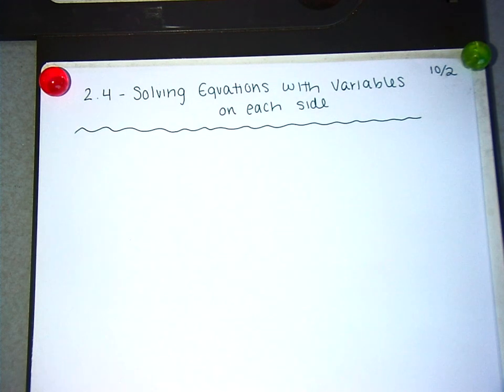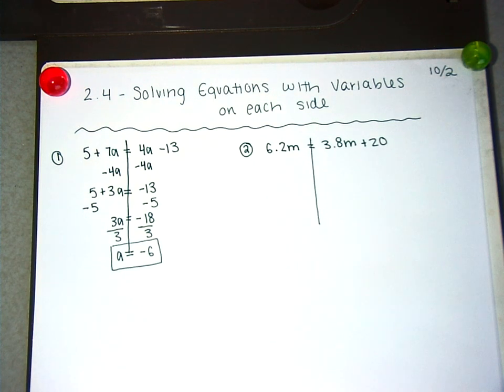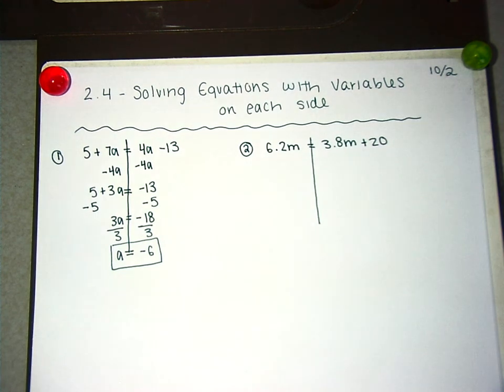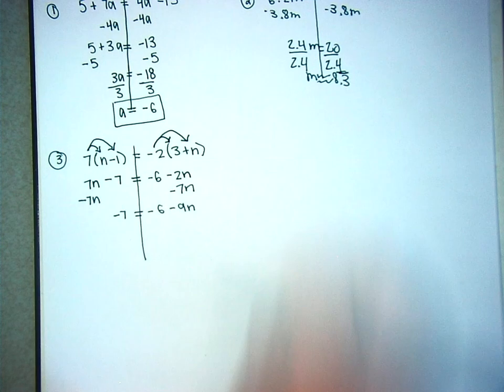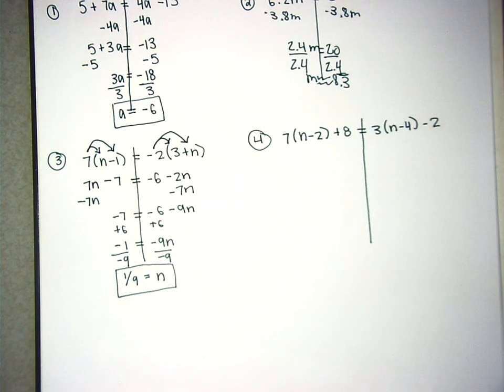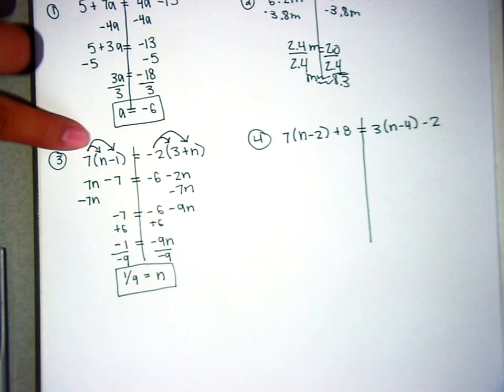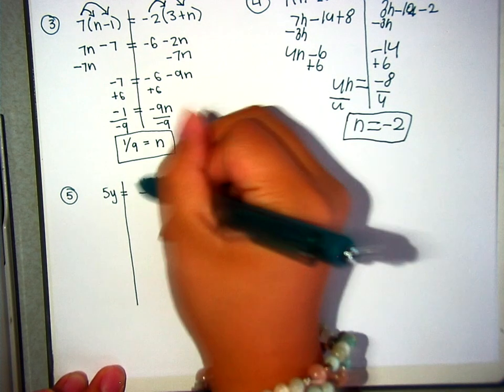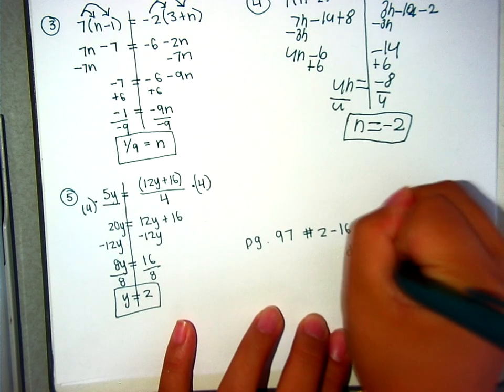Math 9 10/2